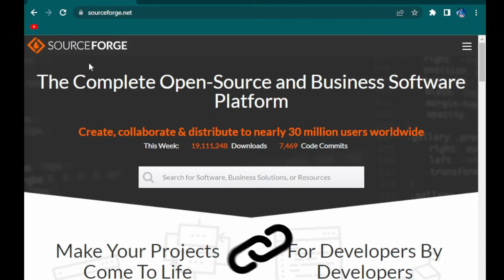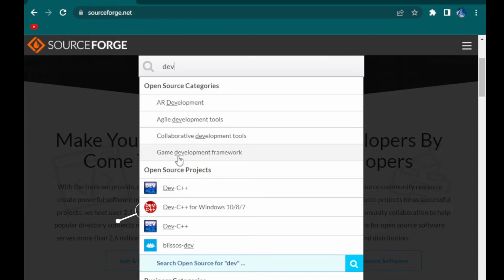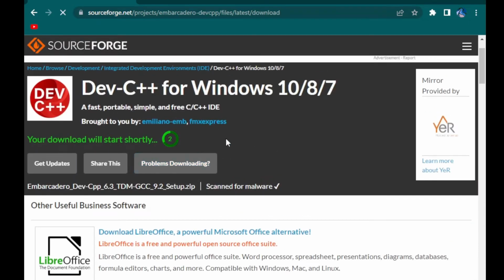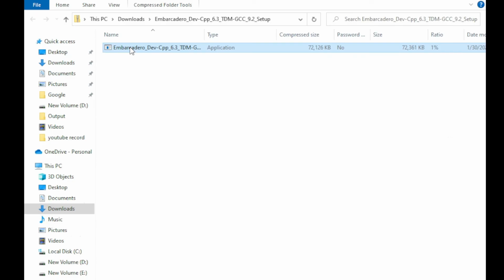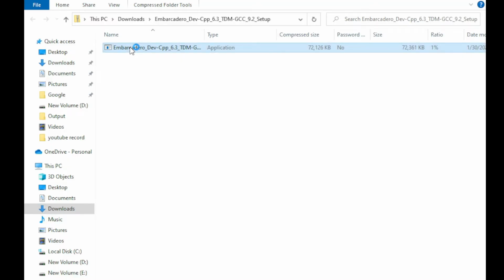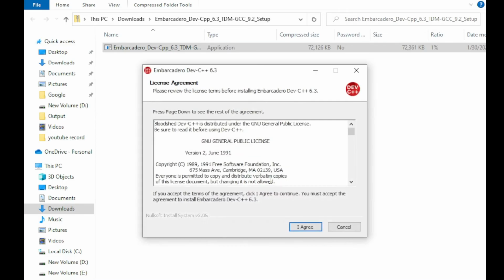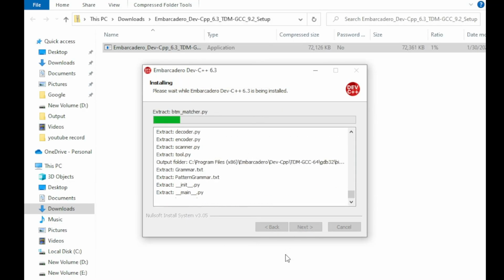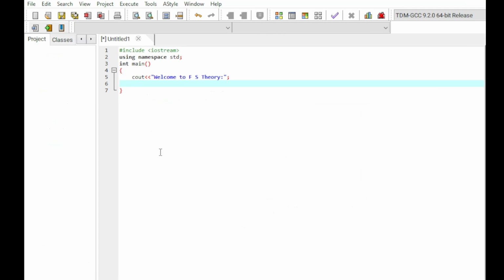How to download Dev c++ compiler 2023 | Dev c++ red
Assalam-o-Alaikum!
In this video, you will see How to download Dev c++ compiler 2022 complete process.
LINKS
Best PC
Best Mouse
Best Mouse Pad
Best Keyboard